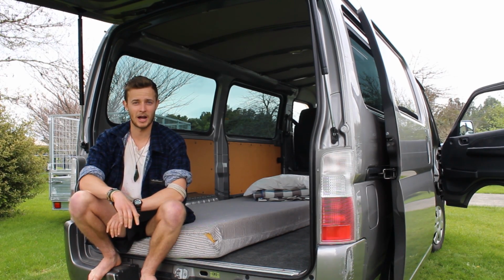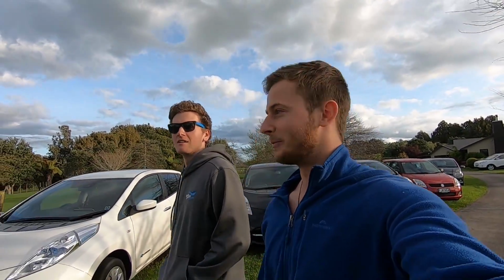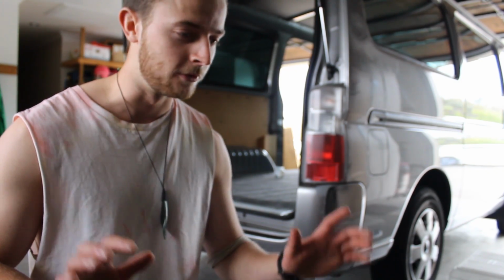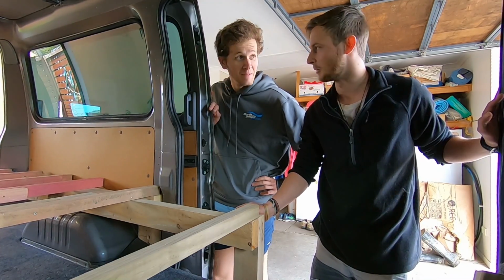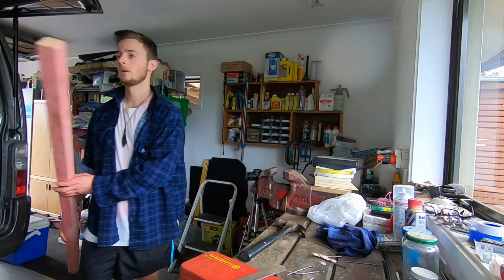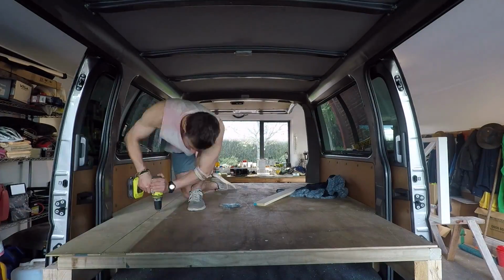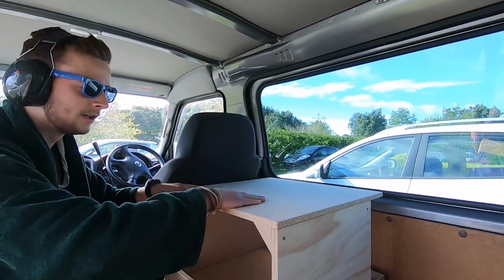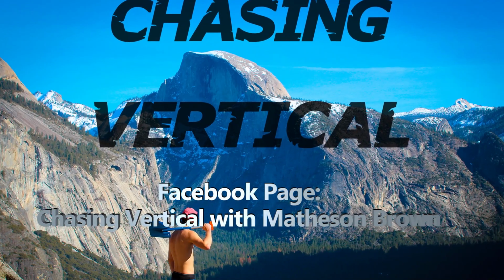The Realest and Cheapest Van Build on the Internet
This is NOT another van build video, at least, its nothing like the ones you've already seen. Before I started on my van I couldn't find a single video where people didn't spend over a thousand dollars on just looks, (If that is what you're into that's totally fine by the way, you do you, i'm just trying to show another way)  so I decided i'd just make one myself as me and a friend converted my new van into something we could live it.
You could argue its worse than the other videos of its kind, but id argue that its just more real.
This is not a how to video but feel free to fire questions my way on Instagram if you want, id be happy to help.
I don't necessarily encourage you to do any of the things me or my mate do in this video, but think of this as like a resource, you still have free will haha, at least i'm not gonna stop you. But theft and not wearing safety goggles or ear muffs while using power tools is frowned upon.